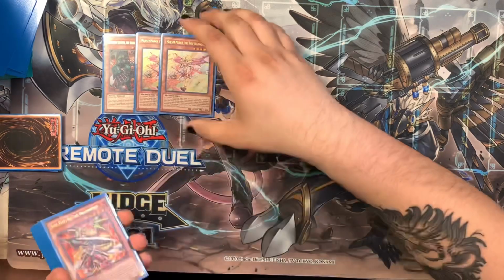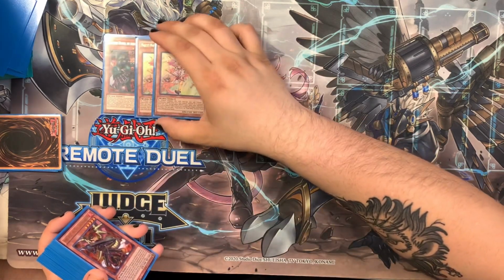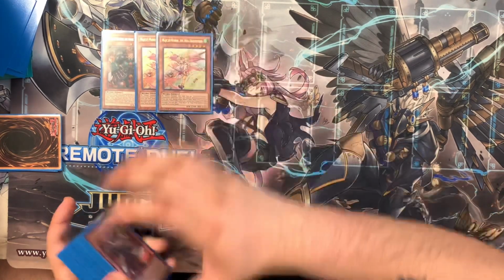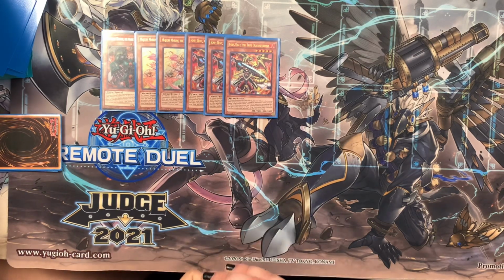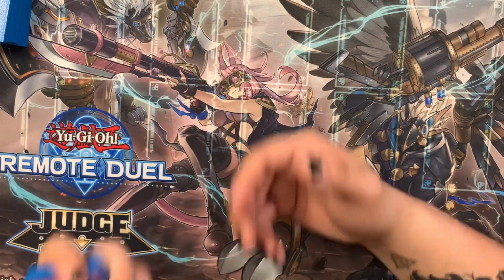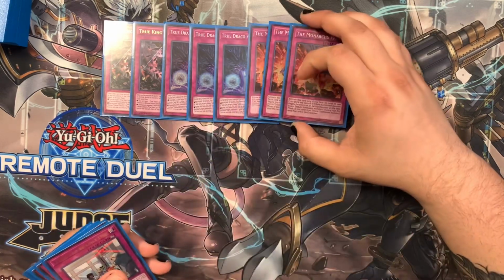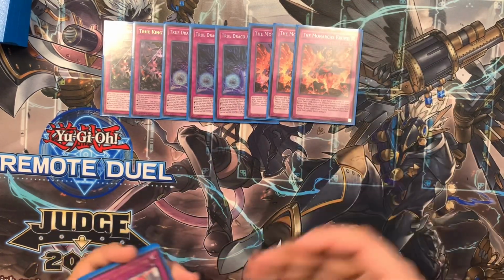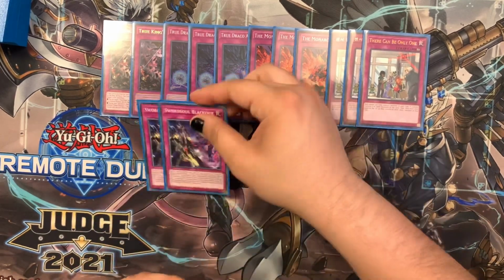YuGiOh 60 Card True Draco Brave! Mad Draw Power!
Go to my LinkTree

Holographic Field Centers and Playmats
Apollosduelingdojo.com

Beats Working YuGiOh!

Affordable Oricas
eBay Store:

Here’s the link to our FaceBook Group Page!!!

Become a Konami Certified Judge!